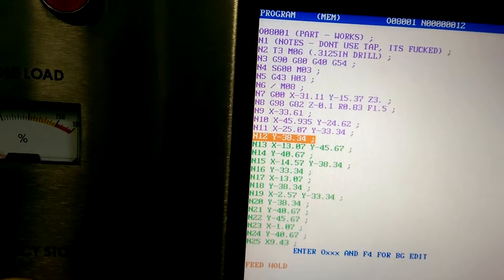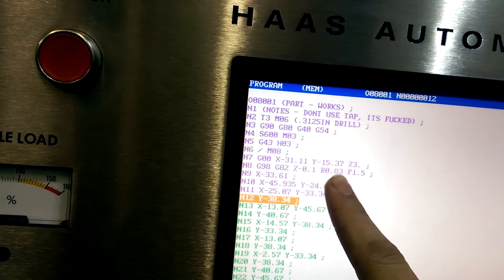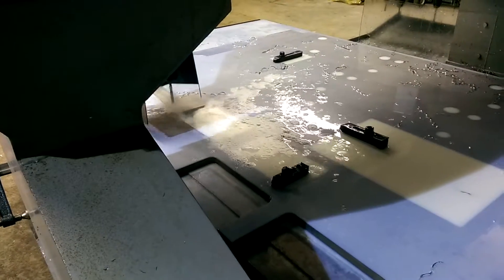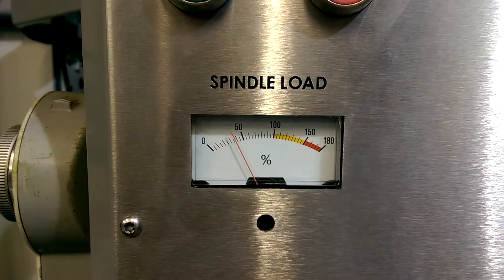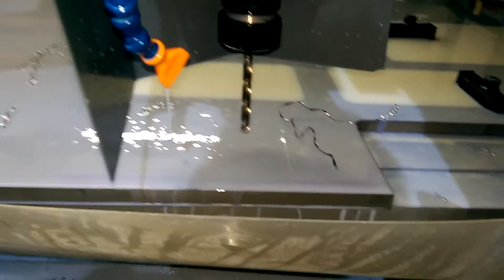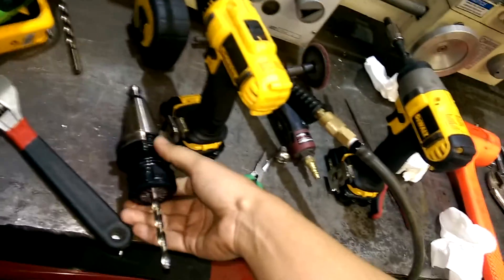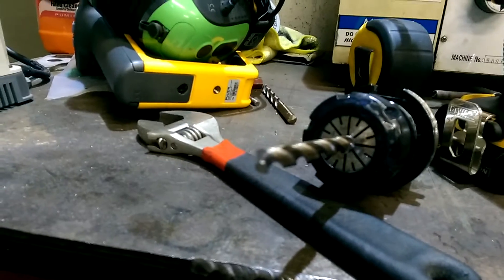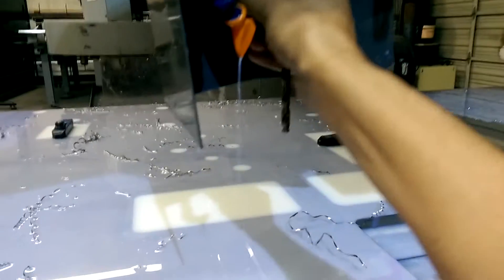316L stainless drilling feeds and speeds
I had a hard time figuring this out since all i have ever worked on was aluminum and steel, so here ya go. Oh, dont use carbide drill bits, they are too brittle for stainless when it binds.

The machine is a 2008 Haas GR510 with flood coolant. The coolant is a 6% blend of castrol Hysol MB 50 and city tap water ran through a carbon filter.

Drill bit is a cobalt O size with the factory edge on it; not sharpened. Originally purchased in a kit from harbor freight... yeah, i know, amazing right?
spindle is 600 rpm
feed is 1.5 inches per minute

DONT PECK! what I noticed happens when I peck the depth of the diameter of the bit is it will work harder than usual when it goes back in then drops back down to normal... with this setup my bit will only last about 2 holes till it glows orange. What i believe happens is when it retracts, it doesnt dwell at the end to stop breaking the swarf it was cutting and those chips are hardened; therefore its basically drilling through work hardened material.